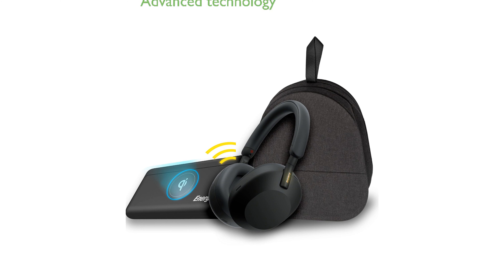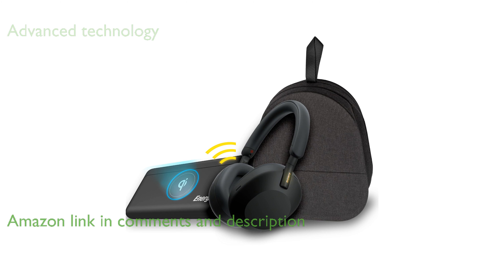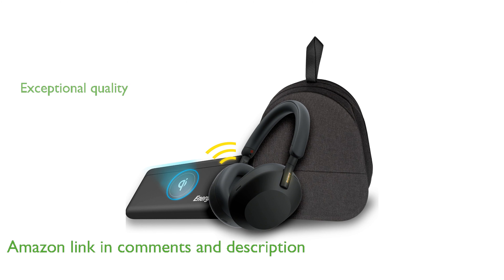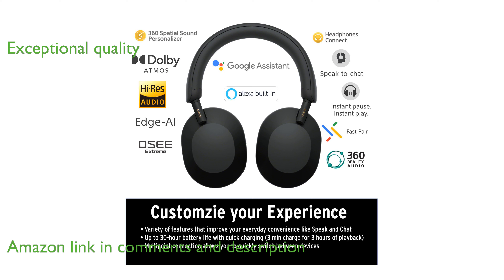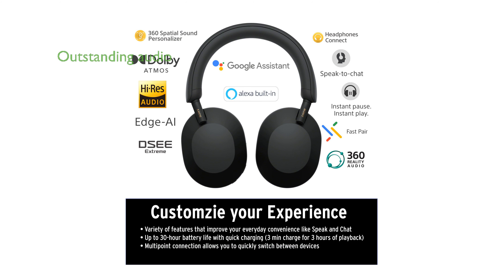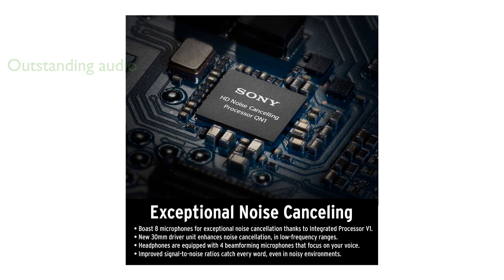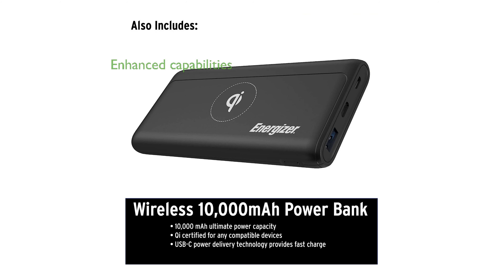REVIEW (2025): Sony WH-1000XM5 Bundle. ESSENTIAL details.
The Sony WH-1000XM5 headphones set a new standard for distraction-free listening with their advanced noise-canceling technology.

With eight microphones and two processors, these headphones deliver exceptional noise cancellation and call quality.

A newly developed driver and Hi-Res audio support ensure that the WH-1000XM5 headphones provide outstanding audio performance.

The Auto NC Optimizer automatically adjusts noise-canceling settings based on your environment and wearing conditions.

An Integrated Processor V1 works in tandem with the HD Noise Canceling Processor QN1 to enhance noise-canceling capabilities.

This bundle includes a rapid charge wireless accessory, making it a comprehensive package for audiophiles.